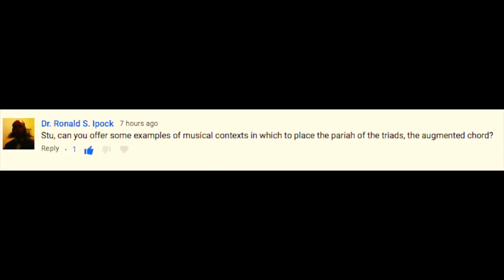ASK STU #17: THE AUGMENTED CHORD DEMYSTIFIED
In this ukulele lesson "What is the augmented chord and where is it used?  This video will BRIEFLY summarize this "outsider" chord and offer some easy-to-play examples where it is commonly used.

Ukulele played in this video (Kala Cedar top Tenor)

Stuart Fuchs is a performing and teaching artist who has presented his innovative & holistic music workshops at the top ukulele festivals across the US and Canada. In his concerts, Stuart’s music is both peaceful and exciting; he balances virtuosity and soul on his classical guitar, ukulele, Native American flute & didjeridoo. Stuart is deeply committed to a compassionate and holistic vision of music education. In his workshops he blends meditation, qigong and yoga practice with practical music instruction and soulful improvisation process work - offering a playful and accessible gateway for anyone to bring more music making into their daily life. Stuart has arranged and performed the gypsy jazz guitar music of Django Reinhardt for full symphonic orchestras and was featured on PRI’s "The World” with his award winning gypsy jazz band “Babik”. In 2014 Stuart was awarded a grant from the National Endowment of the Arts for his work bringing healing music to cancer patients at Roswell Park Cancer Institute, where he was a professional artist in residence for over seven years. Stuart offers a holistic ukulele retreat called "Ukulele Zen" where he playfully blends meditation, yoga and qigong practice with the ukulele - this allows participants to learn how to access a much greater ease when playing. Stuart is an endorsing artist with Kala Ukuleles and currently tours internationally with the world renowned new age kirtan artist Snatam Kaur.